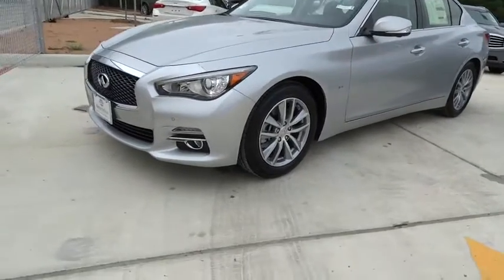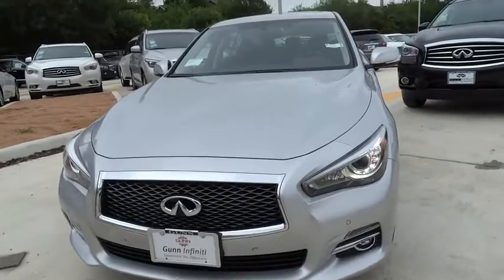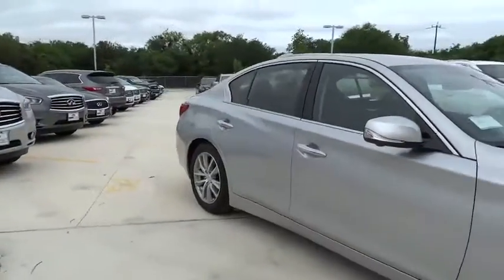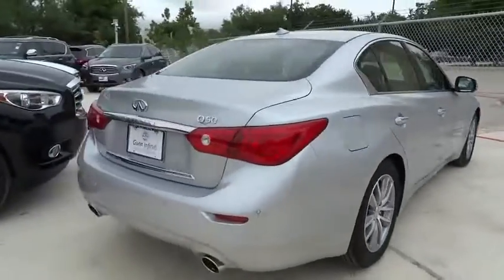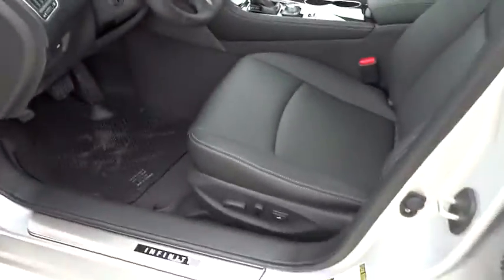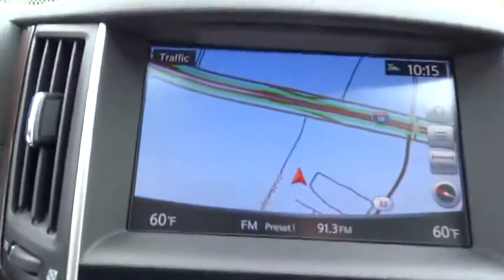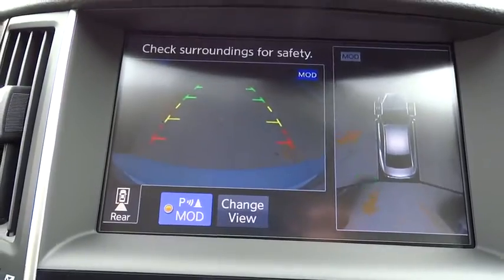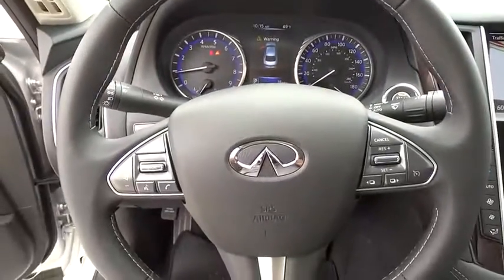2015 Infiniti Q50 San Antonio, Austin, Houston, Dallas, New Braunfels, TX I15404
2015 Infiniti Q50

Gunn Infiniti
12150 IH-10 West

Gunn Infiniti's One Simple offers you an opportunity to drive an Infiniti at a great price. Please ask your sales consultant for further details. Special Financing Available: APR AS LOW AS 1.9%*** This gas-saving Sedan will get you where you need to go! Optional equipment includes: 60/40 Split-Folding Rear Seats (Includes center armrest pass-thru), Around View Monitor w/Moving Object Detection (Includes front and rear park sensors), Auto-Dimming Outside Mirrors w/Reverse Tilt-Down, Cargo Net, Direct Adaptive Steering (Includes steering customization in personal mode), Dual Occupant Memory System For Driver's Seat (Includes mirrors and steering wheel settings, First Aid Kit, including one year subscription of safety, Navigation, Infiniti Connection...